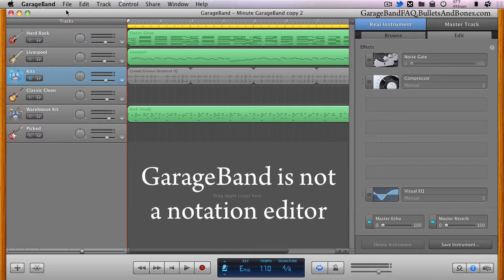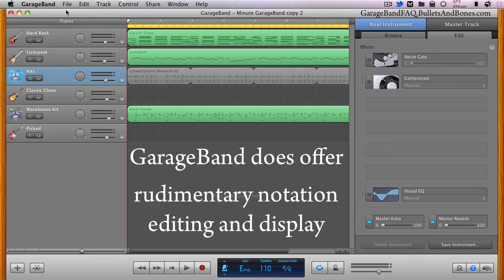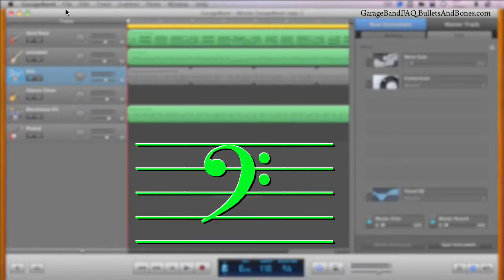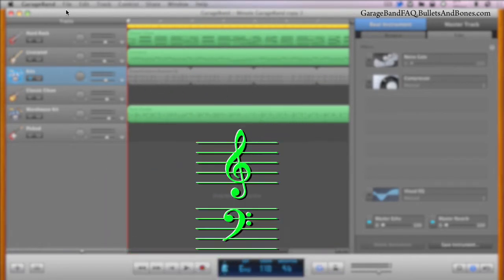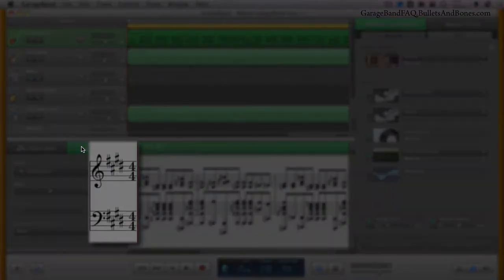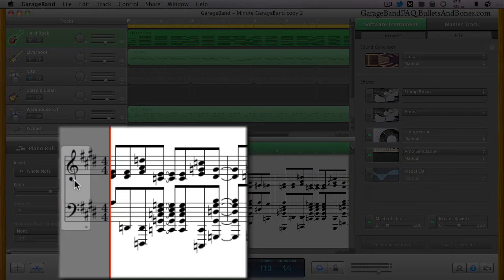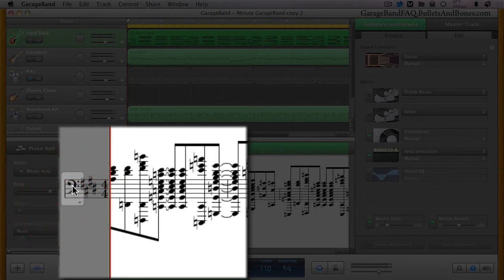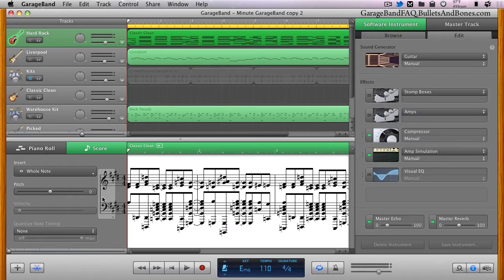Display the Bass or Treble cleff in GarageBand - Minute GarageBand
Minute GarageBand - Learn how to display only the bass clef, or only the treble clef in GarageBand's notation view.